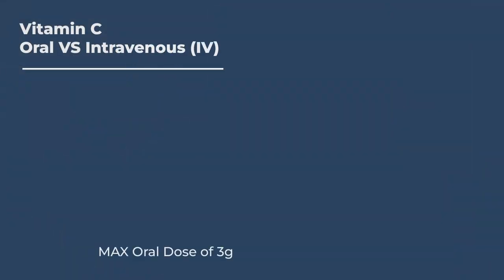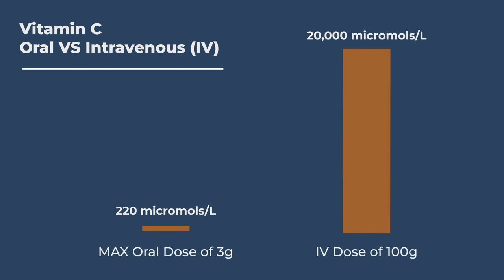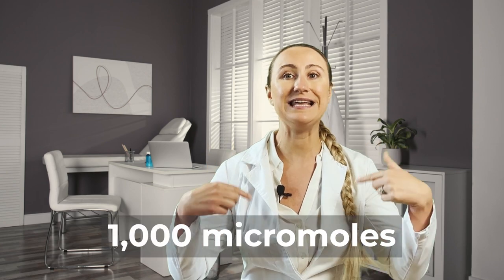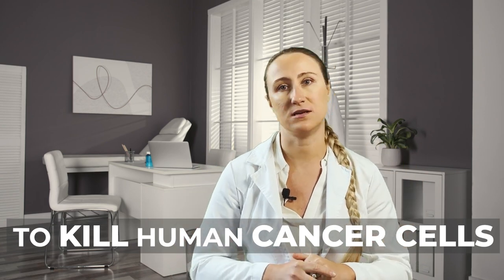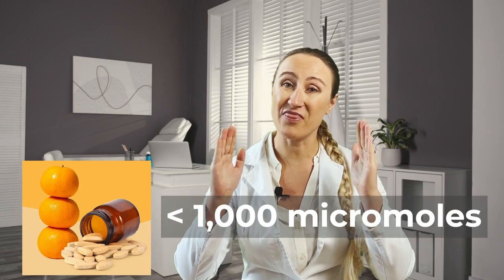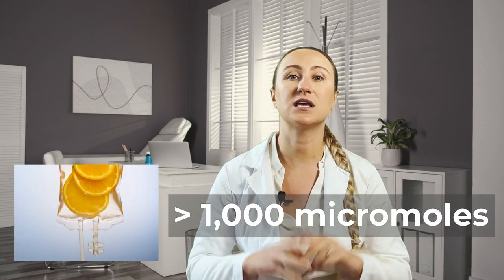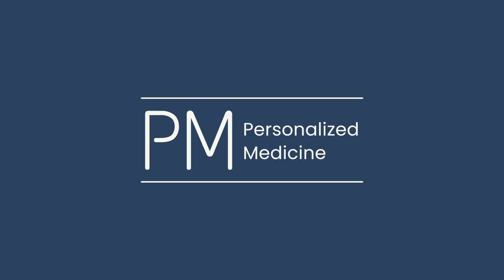Vitamin C intravenous (IV) VS oral intake. What is the difference?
Research conducted by NIH and other top cancer research centers shows there is a BIG difference between high dose vitamin C delivered through an IV vs oral ingestion. This is a major factor if the purpose of the vitamin C is intended to treat cancer. Watch this video to understand the measurable difference between each vitamin C intake method, and the details from studies that show high dose intravenous vitamin C can make a difference in the battle against cancer.

OUTLINE
00:00 Intro
1:04 What is a high dose of VitC?
1:38 Difference between oral & IV
2:37 How much VitC is needed to treat cancer?